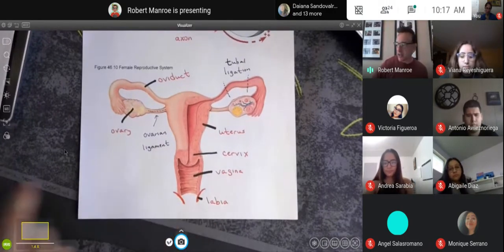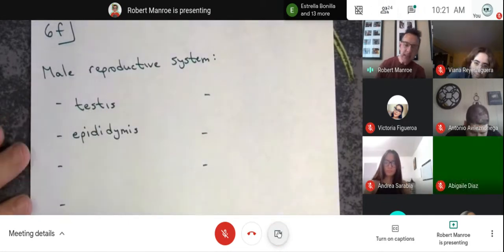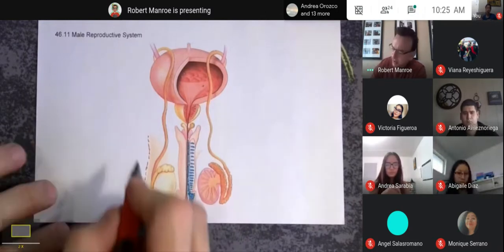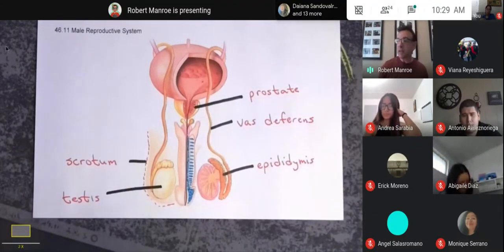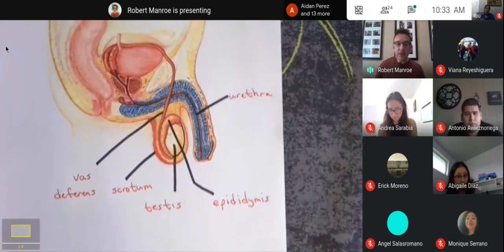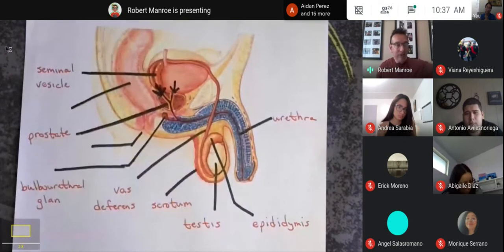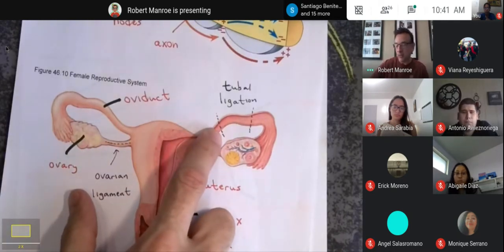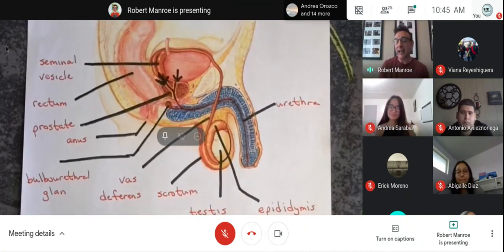Core 6: Question 6f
Core 6 - Human Physiology
Section 6: Hormones, Homeostasis, & Reproduction